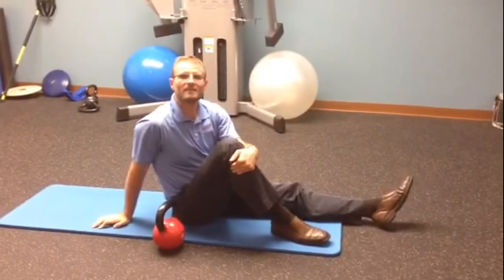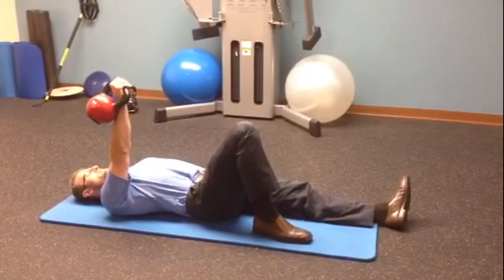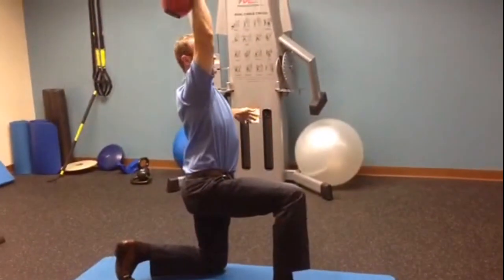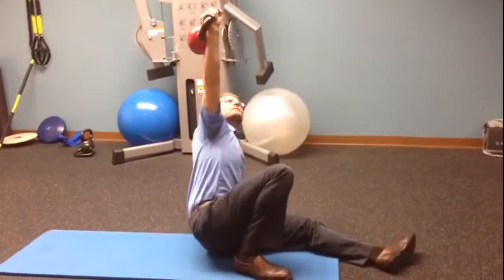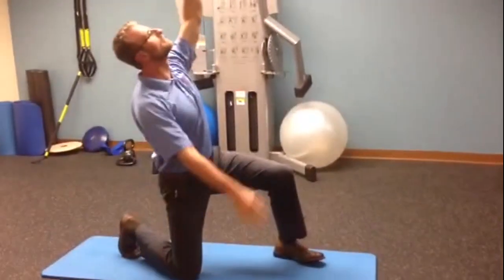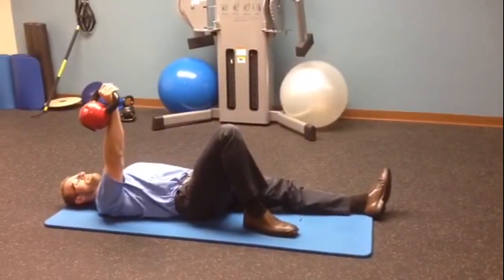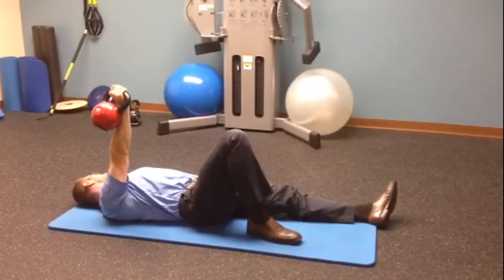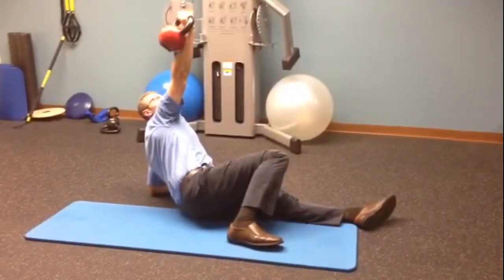Dr Scott Hoar: Turkish get ups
Dr Scott Hoar: Chiropractor in Boynton Beach Fl
My favorite full body exercise to strengthen your core and keep your body healthy.  It creates fantastic shoulder control and stability.

At Mobility 4 Life Chiropractic and Sports Medicine we are committed that you get to have the comfort and quality of life you want, your whole life. Your body, without limits.